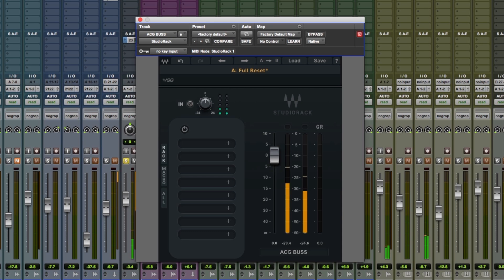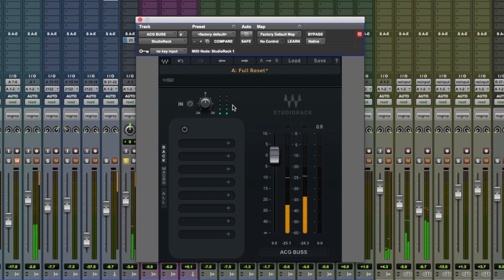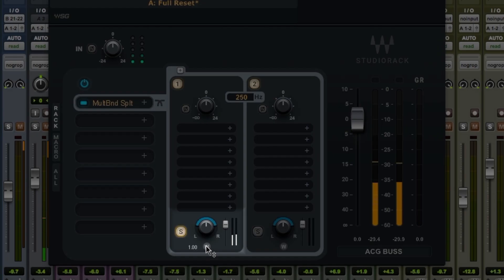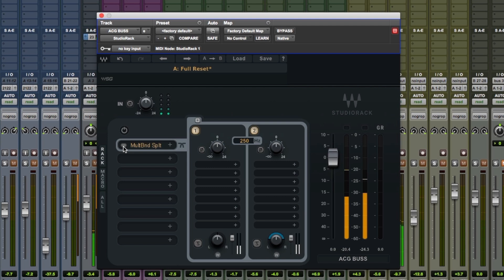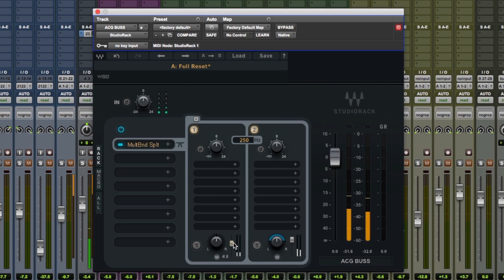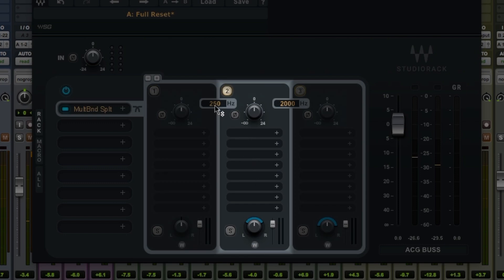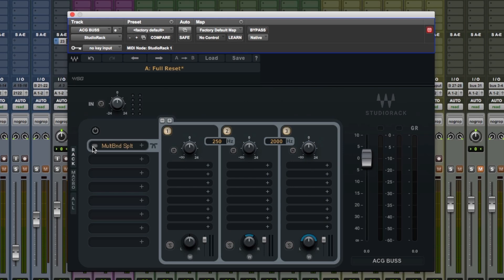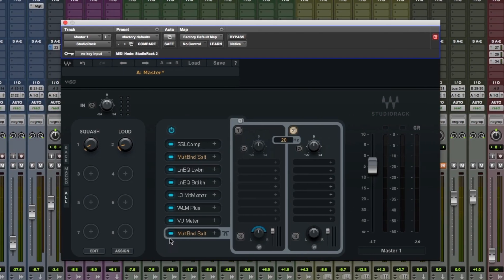3 Powerful Tricks for Mixing with StudioRack: No Plugins Needed!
Waves StudioRack is a powerful plugin chainer – but dig deeper and you’ll find it’s a powerful plugin in its own right, for bass mixing, stereo imaging, and more. Here are 3 tricks for using StudioRack without any plugins!

In this video, Waves’ Dan Cooper demonstrates 3 ways of using just StudioRack, without any additional plugins loaded inside:

Chapters
 0:24 Bass Management: Quickly define the center image of bass and low-mids in stereo content
3:47 Multiband Stereo Imager: Explore creative ways of expanding a track's stereo image
5:24 Stereo-to-Mono Switch: Be able to reference your stereo mix in mono for checking mono compatibility